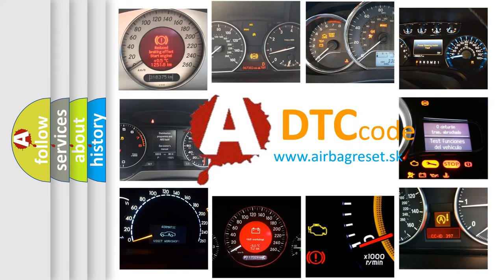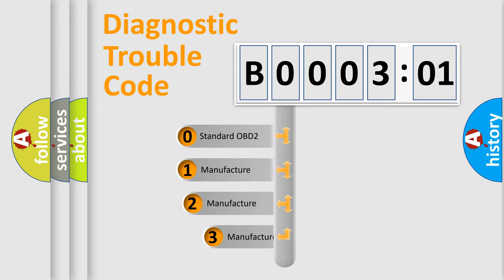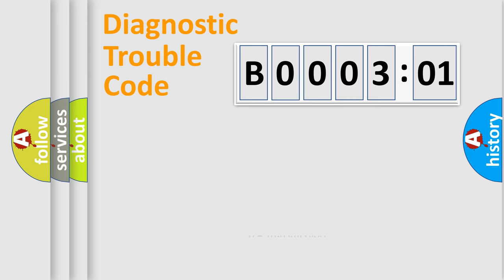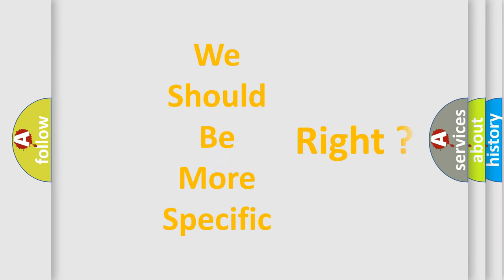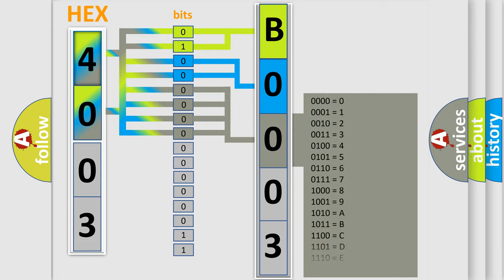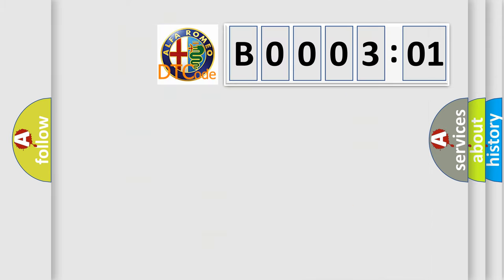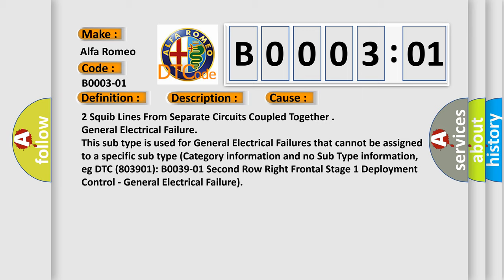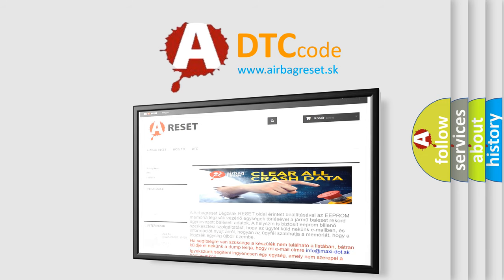DTC Alfa-Romeo B0003-01 Short Explanation